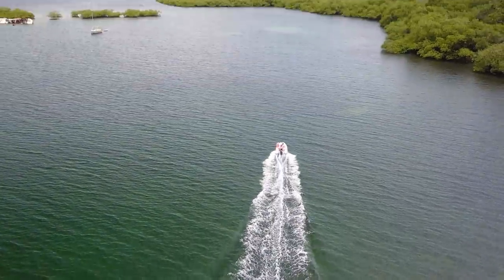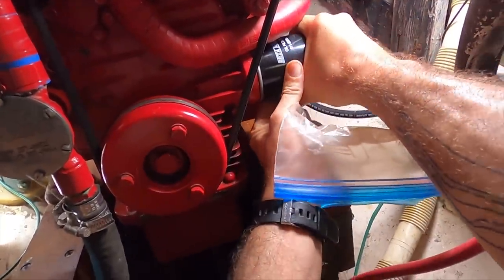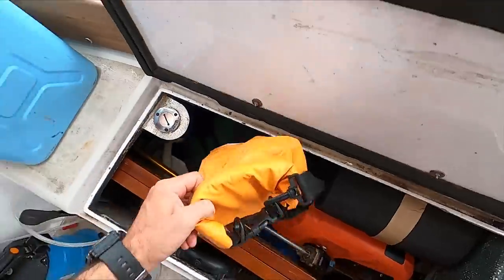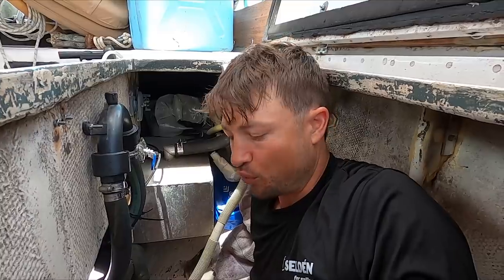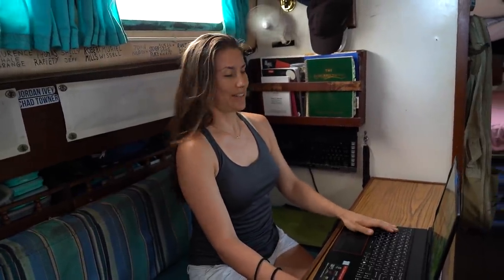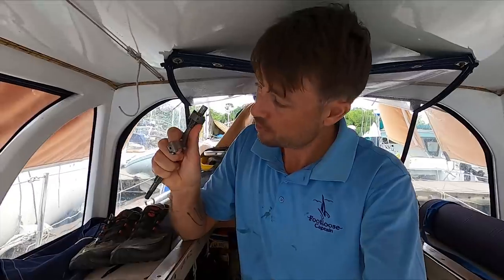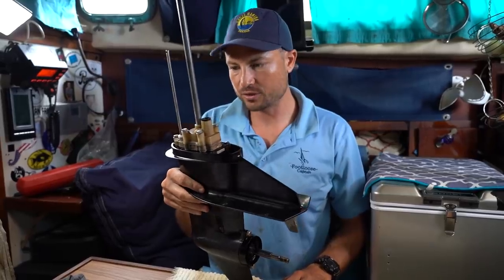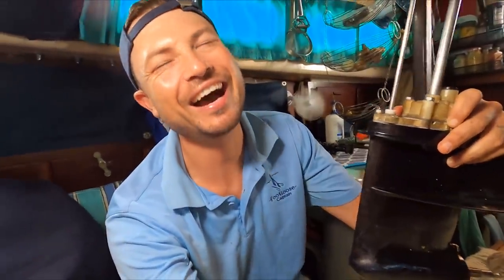We Did It! | S04E37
After a week of setbacks, we finally receive all of the new parts in the mail to push forward with our outboard repair. We run into a couple of setbacks, but ultimately learn some great lessons, and manage to get Little Shit II/the Deuce back out on the water!  We also go over our ventilation strategy at the marina and our annual diesel engine maintenance to-do list!

Atticus is a 30 foot Allied Seawind Ketch built by Thomas Gillmer in 1963.  We bought Atticus for $5000 and have been slowly improving her and living aboard full time for the last 6 years.

Check out our most recent Amazon Wish List to see what we could use on the boat right now!

[ FILM EQUIPMENT ]
Primary Vlogging Camera
Primary Vlogging Camera Lense
Primary Vlogging Camera Microphone
Mavic Pro Drone
Flexible Tripod
Editing Software
Portable lighting